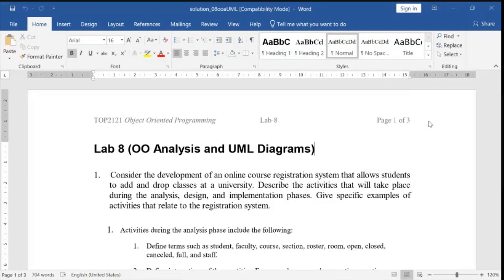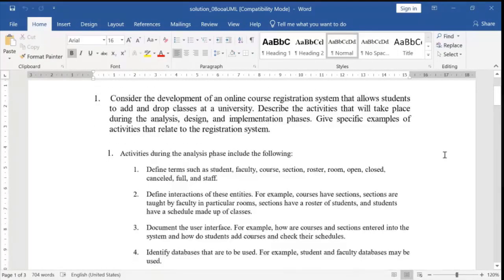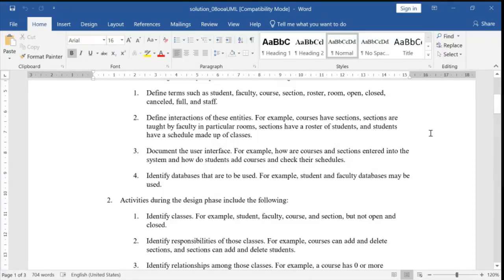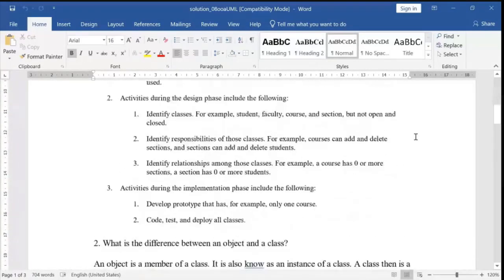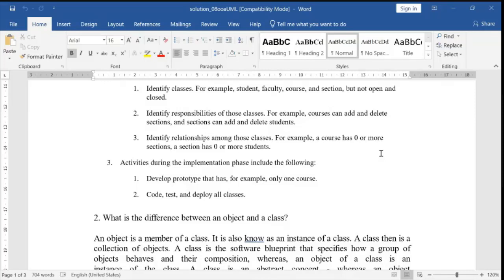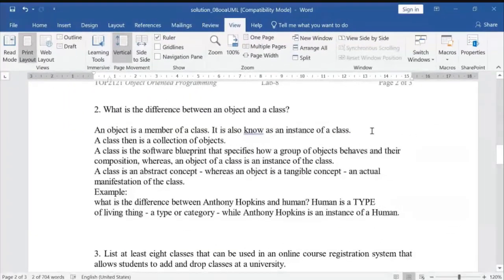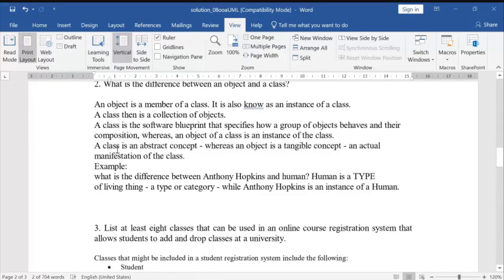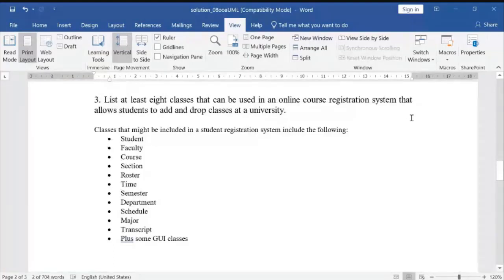Object-Oriented Programming : Lab08 - Part 1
In this lesson,  we will discuss the OO Analysis and UML Diagrams. Describe the activities that will take place during the analysis, design, and implementation phases.  Relationship among the pair of classes. Describe the use of  class, responsibilities, collaborators (CRC) cards.